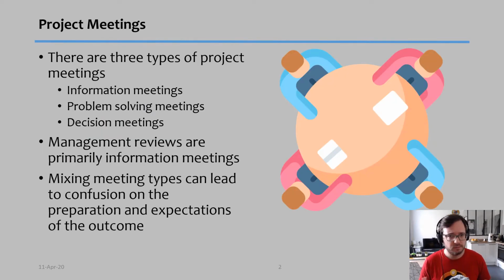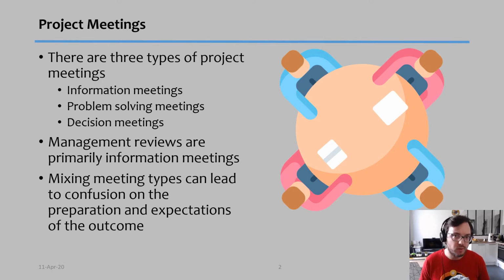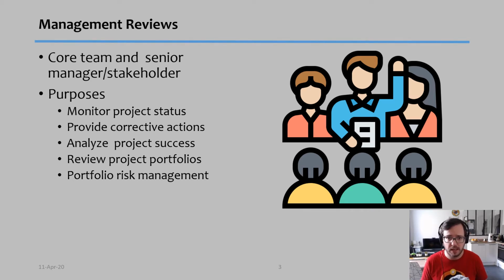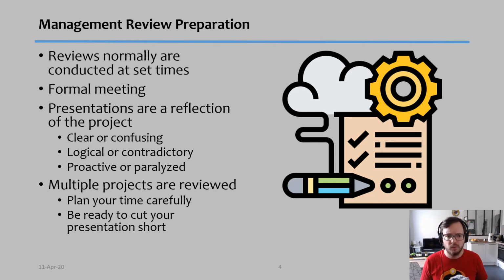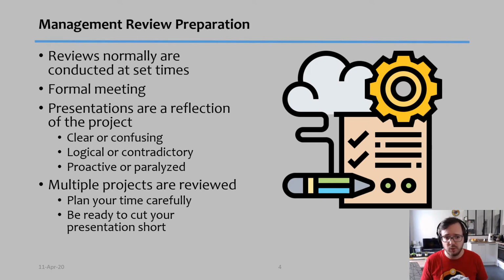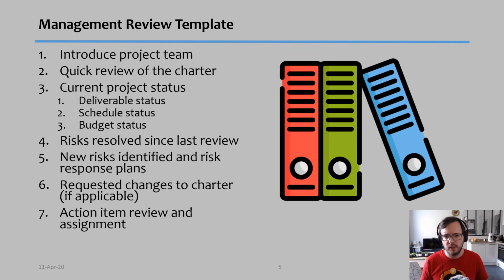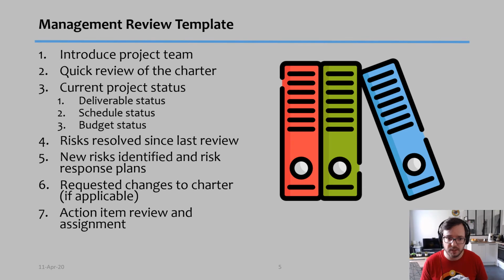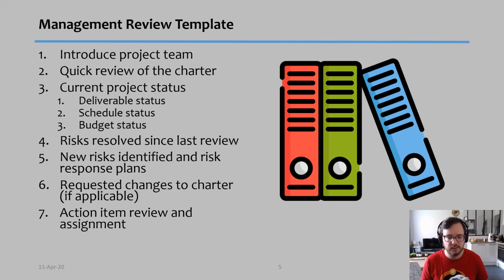10 - Project Control - part 2 of 10 – Management Review